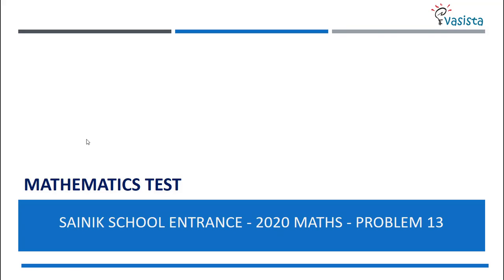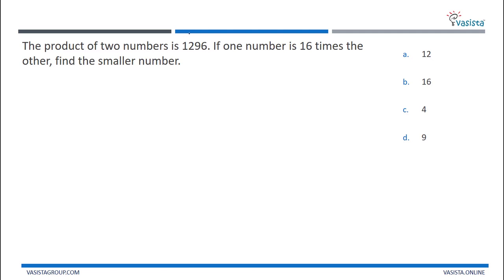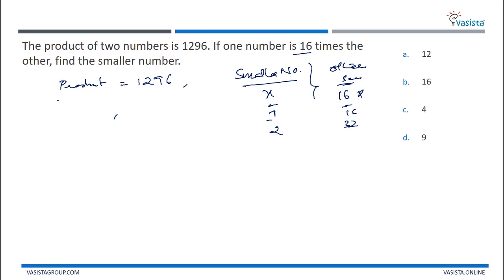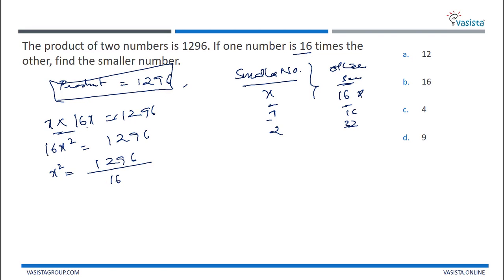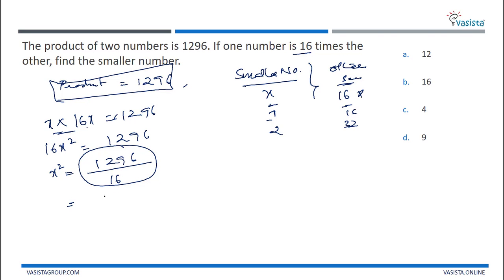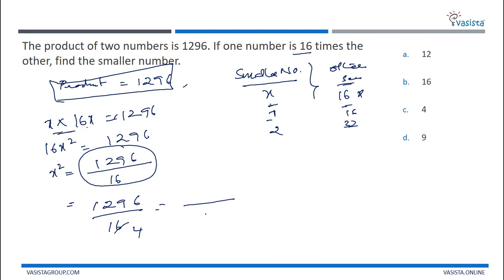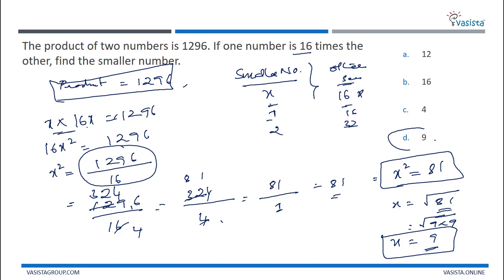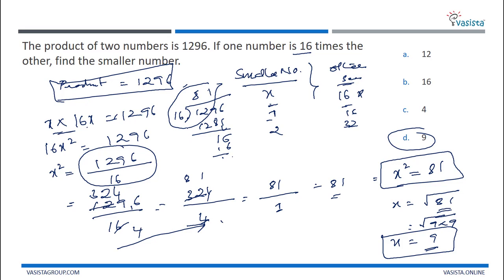Sainik School Entrance Exam 2020 – Maths Problem 13 | Explained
The product of two numbers is 1296. If one number is 16 times the other, find the smaller number.

🎯 Ideal For:
Students preparing for: